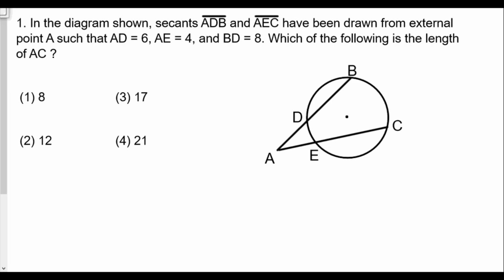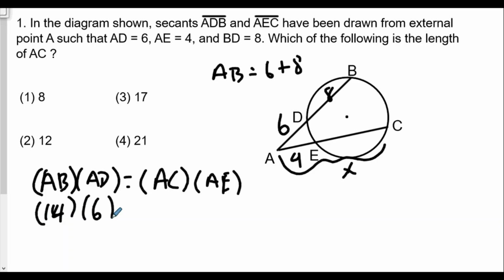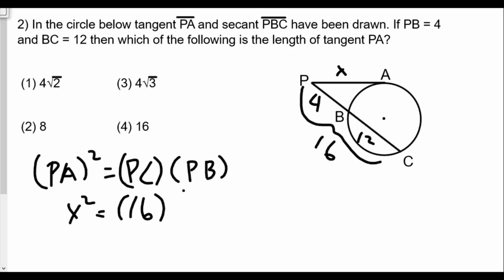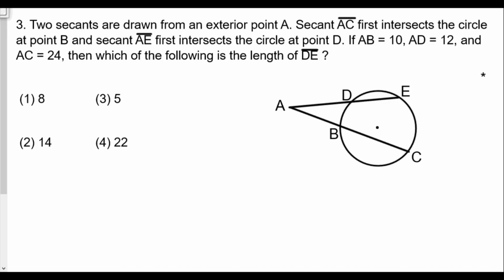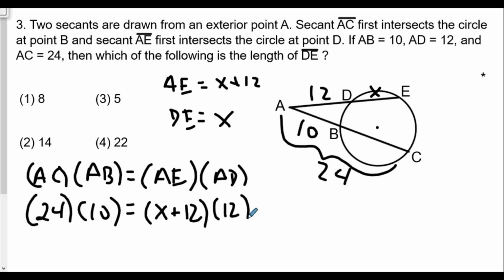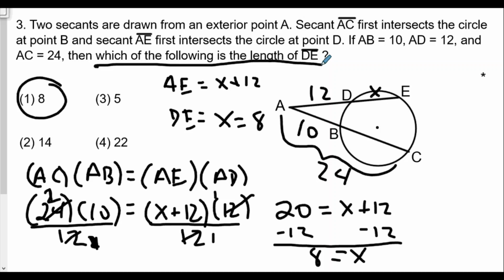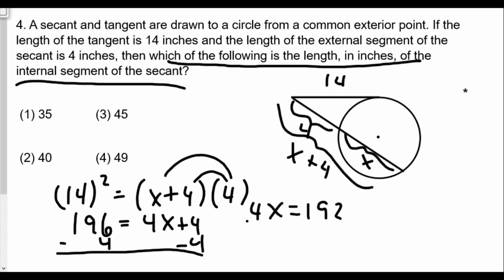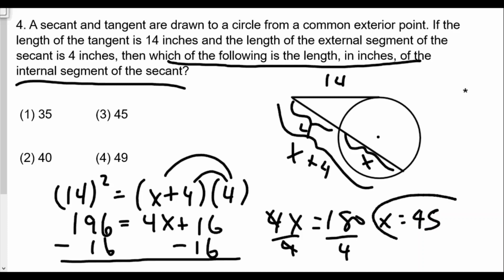Tangents and Secants Lengths Lesson 23 HW Review Part 1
This is video goes over Questions 1 - 4 of HW 23.  These problems look for segments involving two secants or a a secant and a tangent.  There is use of Pythagorean theorem and right triangle trigonometry.
If you have any questions of comments, please leave then in the comment section below.